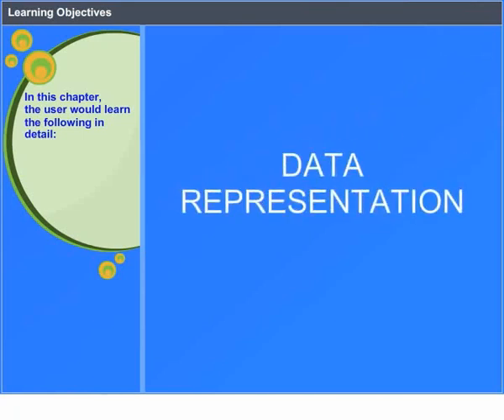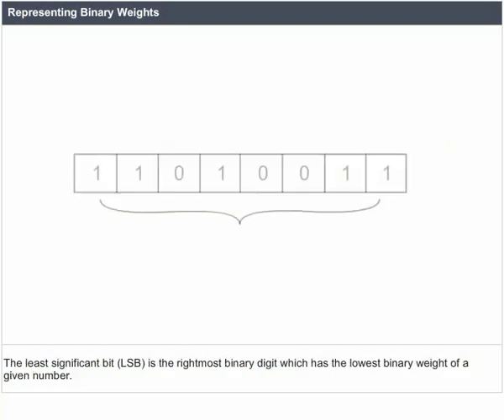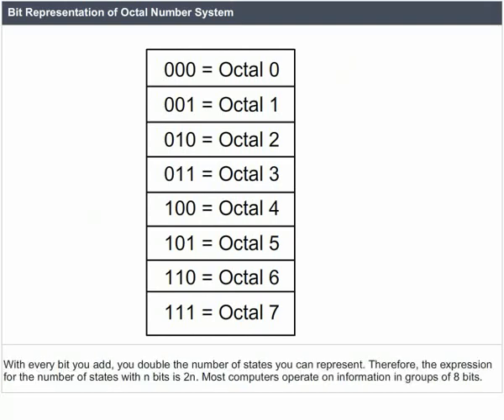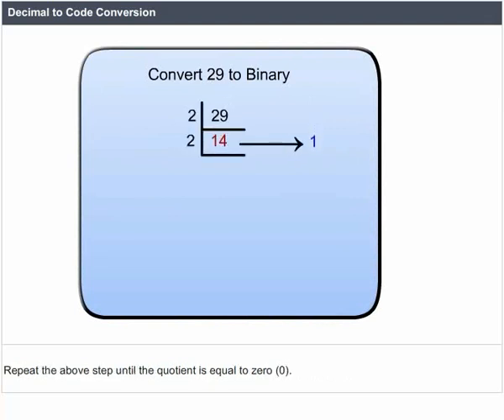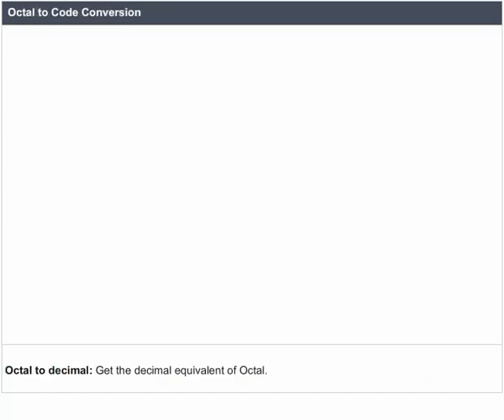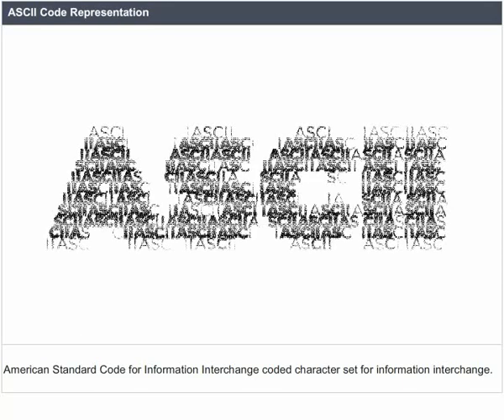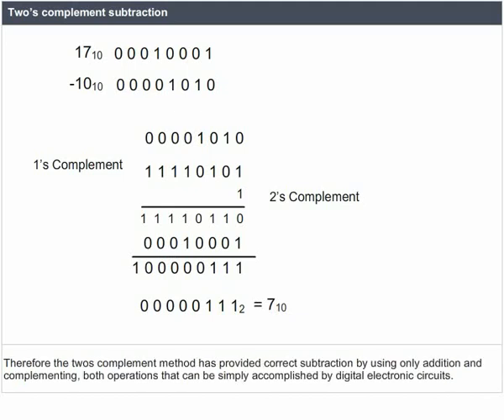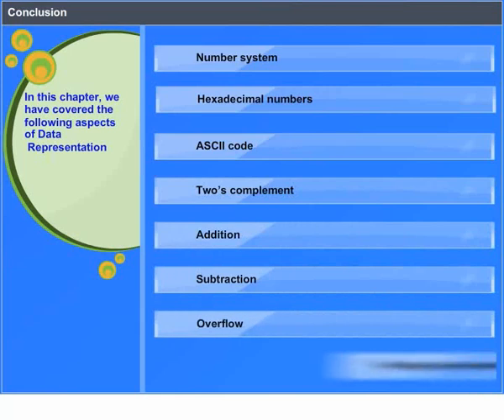CSA2 Data Representation